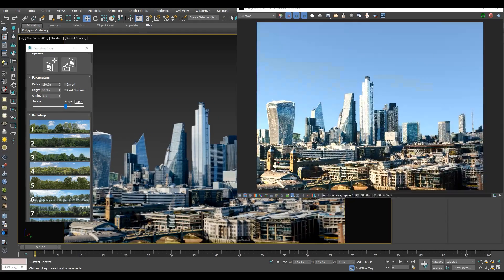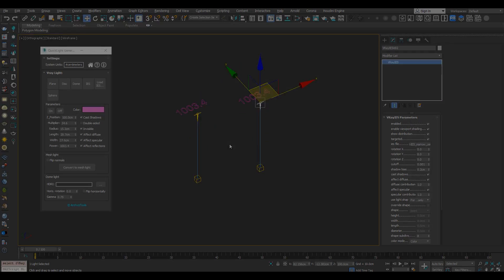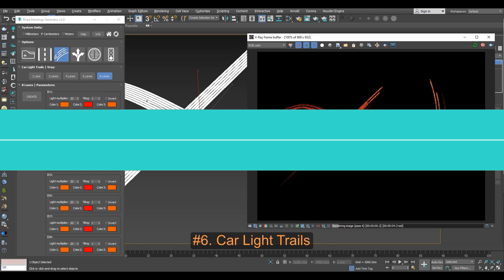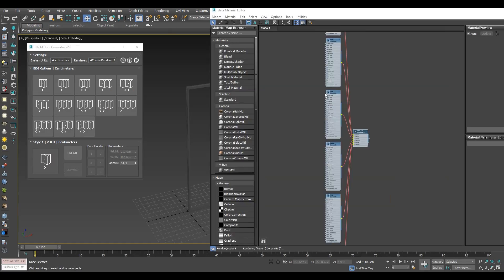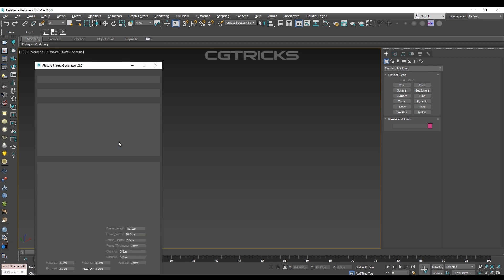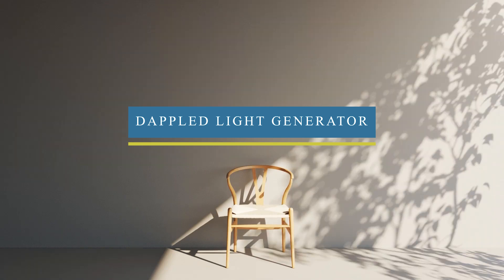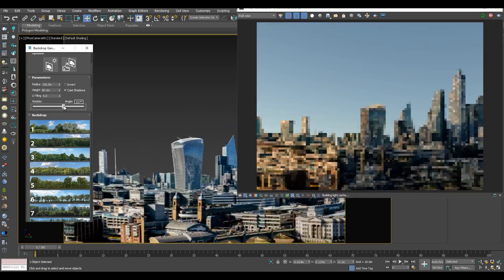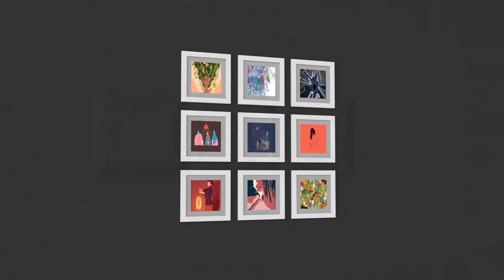Great 3ds max plugins for architects & Archviz l Archviz tools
In this video, we’re going to review ArchvizTools, which are a new set of tools and scripts designed for 3DS Max that will help you efficiently create any 3D Archviz project by providing you with all the necessary assets need, well organized in a thoughtful manner.

00:00 Intro

Door Generators

Window Generators

⍟Modeling:
Kit Ops 2 Pro

⍟Architecture/Rendering
CityBuilder 3D

⍟Vegeration
scatter

⍟Materials/Texturing
Decalmachine

⍟ Cloth Simulation:
Simply Cloth

⍟UV unwrapping
Zen Uv

⍟Rigging&Animation:
Human Generator

⍟Retopology
Retopoflow

⍟Ready Vehicles
Car Transportation